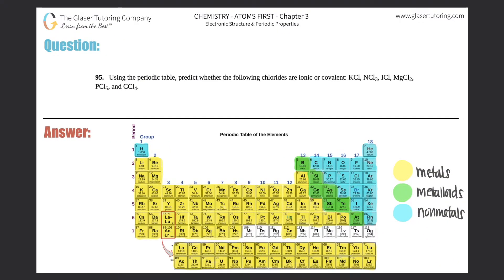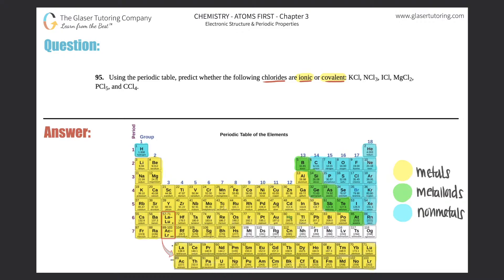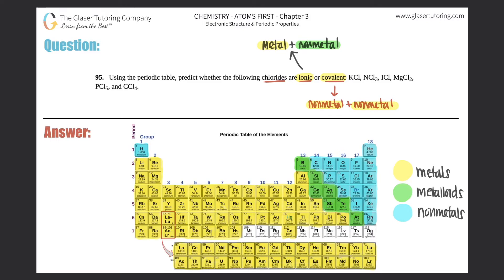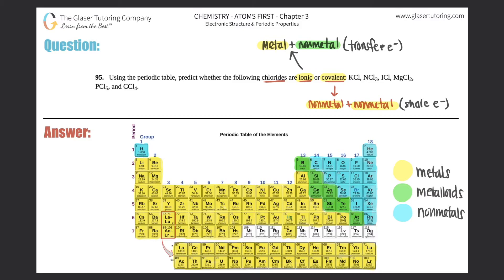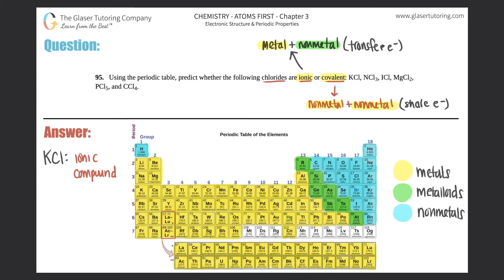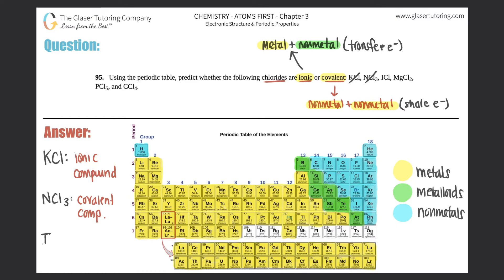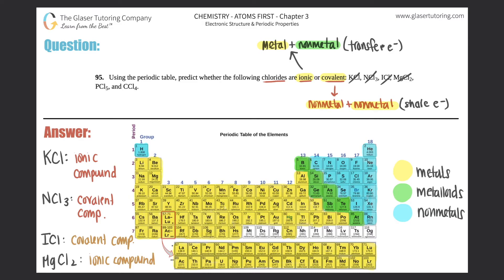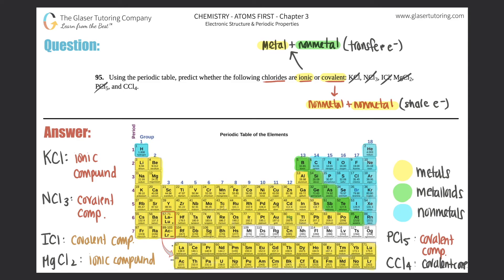2.45 | Using the periodic table, predict whether the following chlorides are ionic or covalent: KCl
Using the periodic table, predict whether the following chlorides are ionic or covalent: KCl, NCl3, ICl, MgCl2, PCl5, and CCl4.